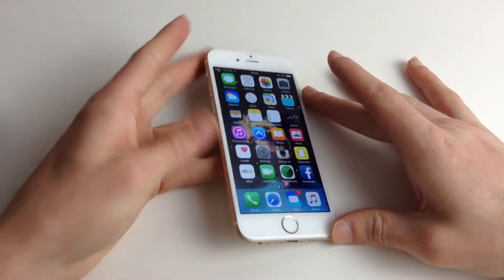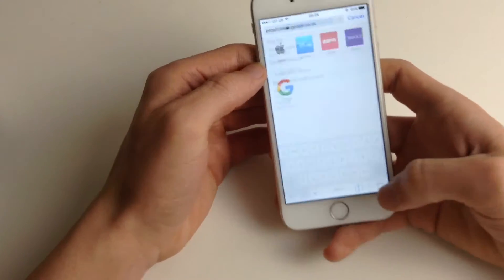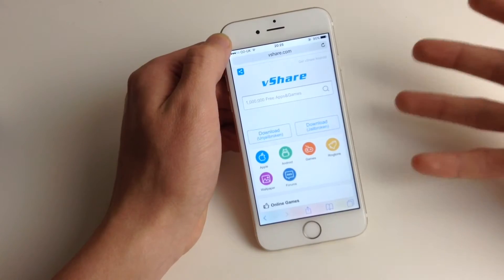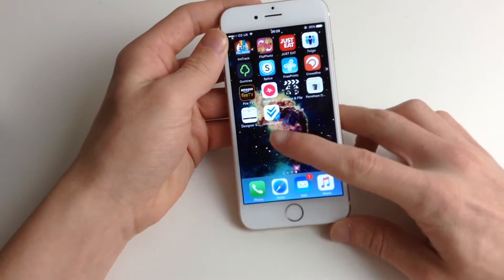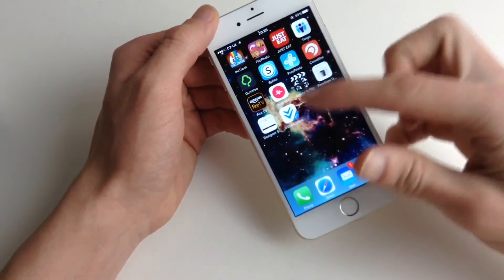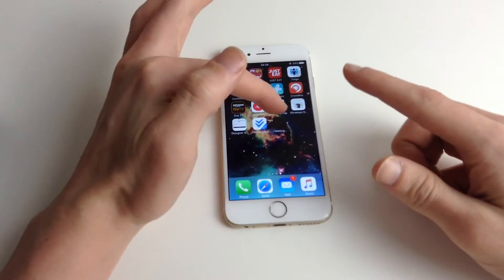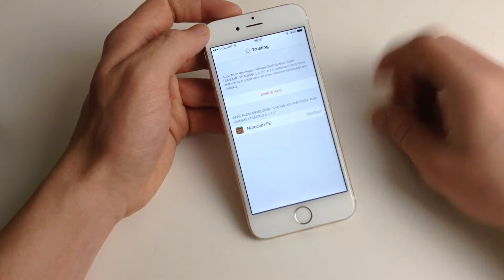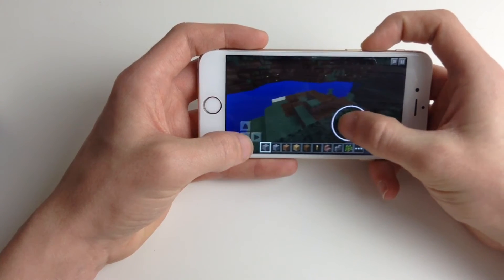How To Install vShare IOS 9/9.2.1/9.3 No Jailbreak Free Apps iPhone, IPad, iPod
How To Install vShare IOS 9/9.2.1/9.3 No Jailbreak Free Apps iPhone, IPad, iPod Apple App Store Apps
iPhone 6s, 6s, 6 Plus, 6, 5s, 5c, & 5 & 4s IPod Touch 5 & 6, iPad Pro, Air, 2, Mini 2, Mini, 4, 3 & 2